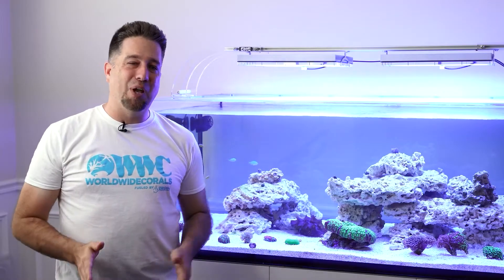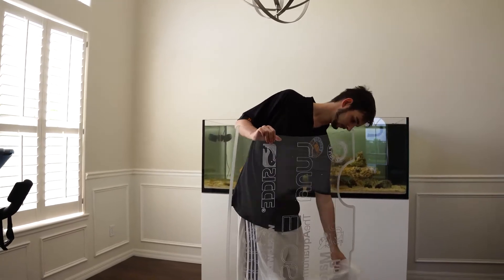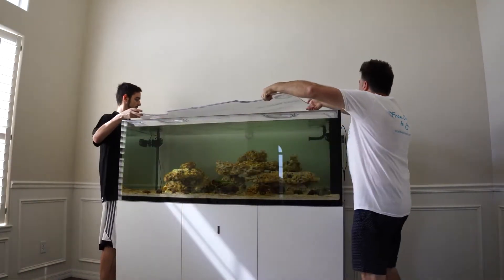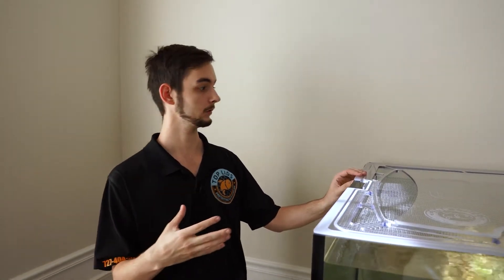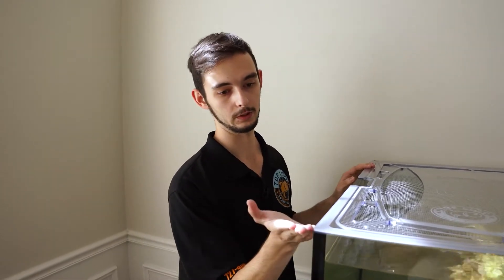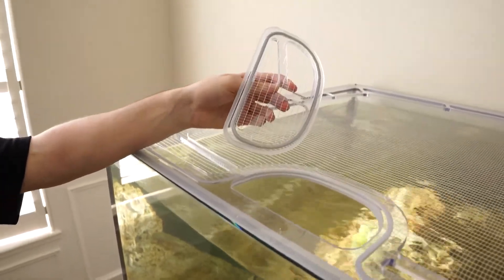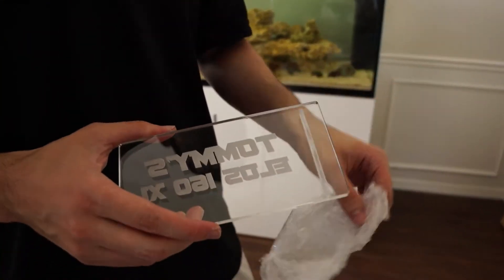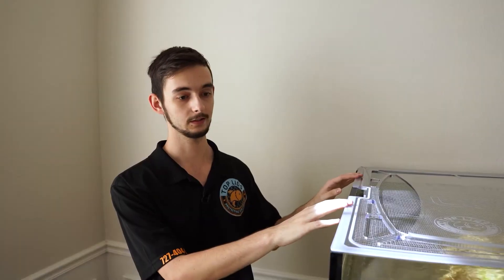Worldwide Corals ELOS 160 XL Dream Build...Protected By Top Lids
Big ups to @worldwidecorals and @elosamerica for helping put this crazy build together 🔥 We are so grateful for the opportunity to cover this masterpiece and can’t wait to see as some of the best corals in the industry flourish inside 🌱🐠

Big thank you to the other companies who came together to help make this happen 🙏:

Not sure where to start on your Custom Lid Project?